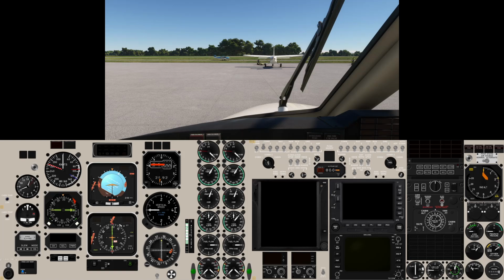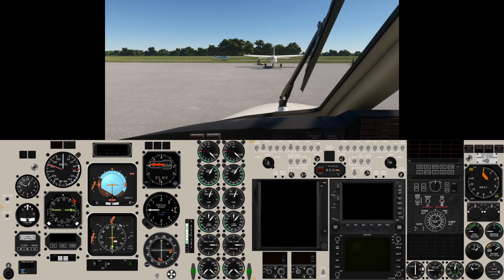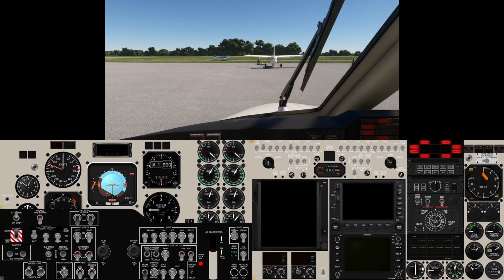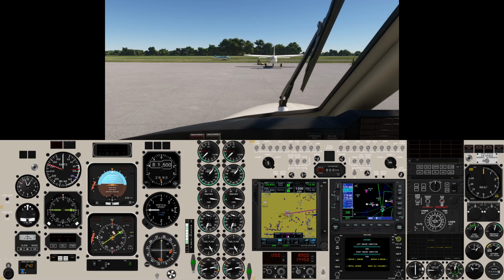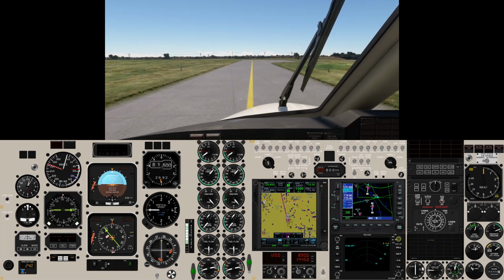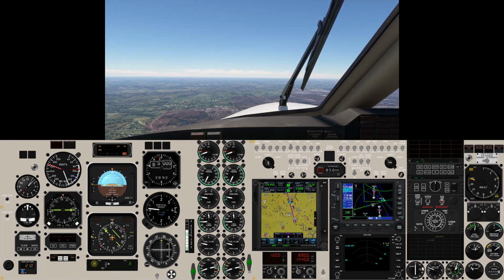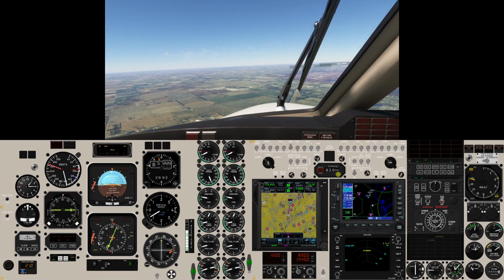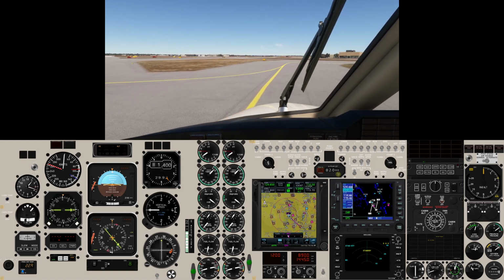King Air 350 showcase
It's King Air time. This ones been in the works for a while now and we are finally in the finishing stretch. We take a short flight in the Blacksquare 350 to get a look at what this panel set is all about. This set is compatible with the MSFS Blacksquare 350 and the xplane Airfoil Labs 350.